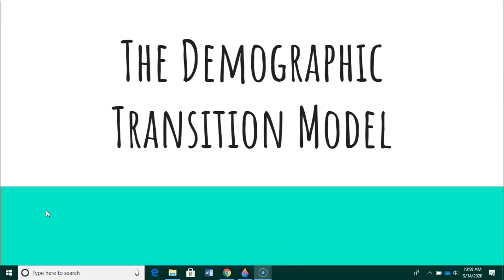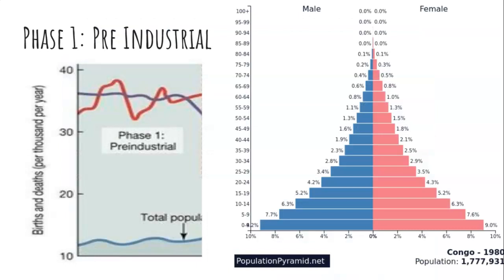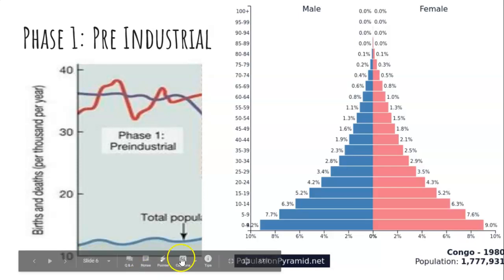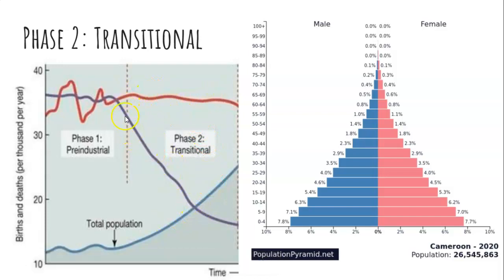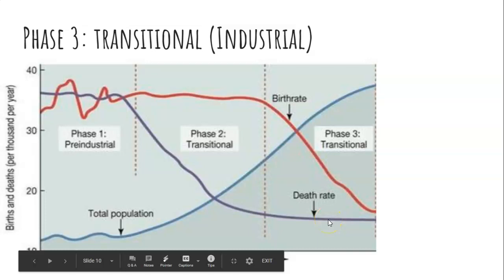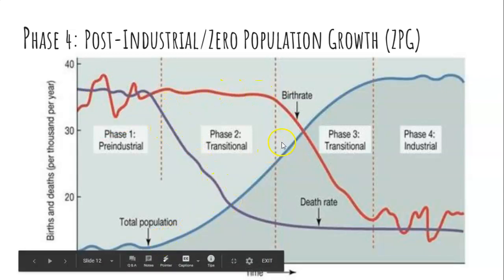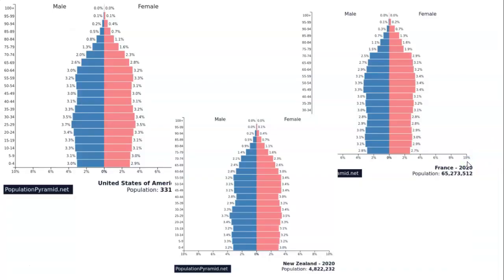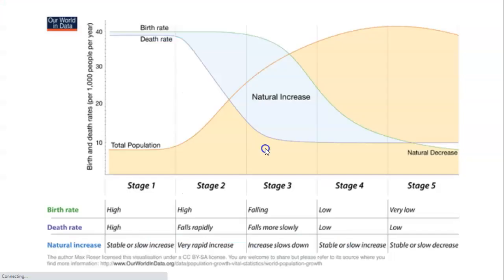DTM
Lecture on Demographic Transition